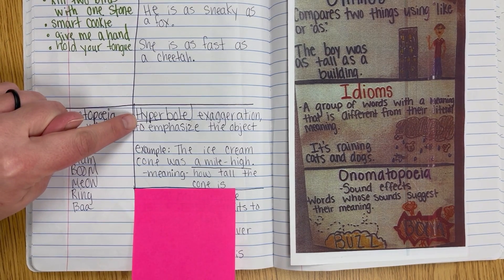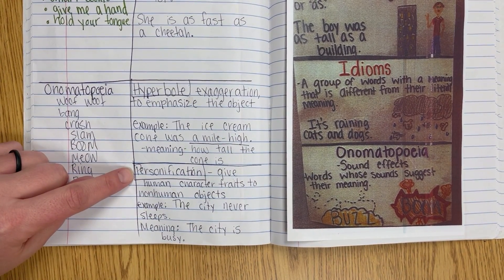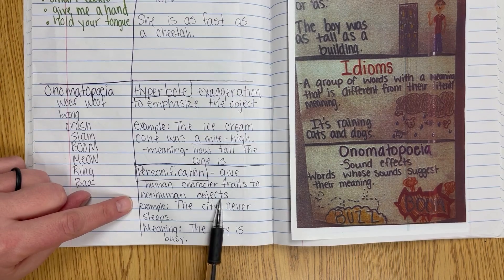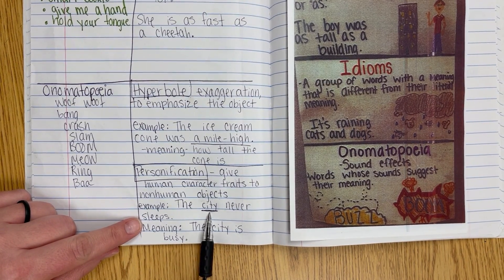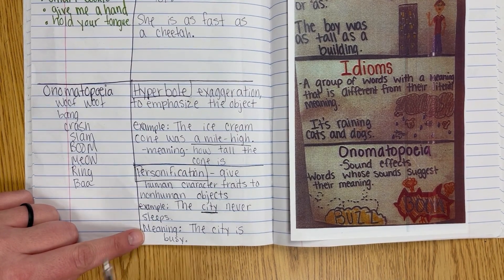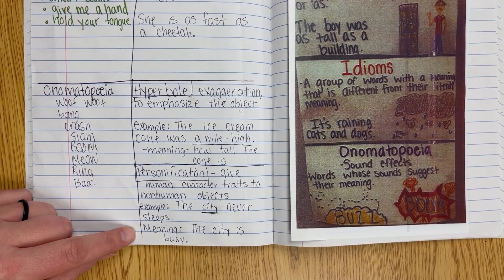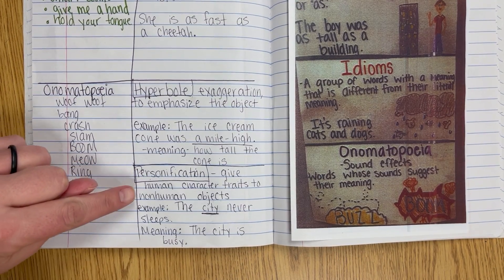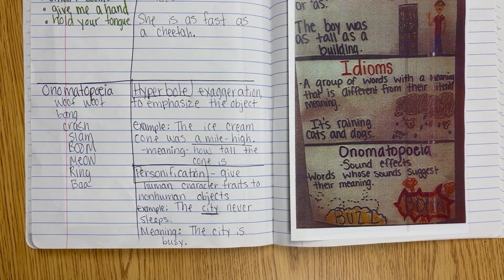Hyperbole and Personification Video